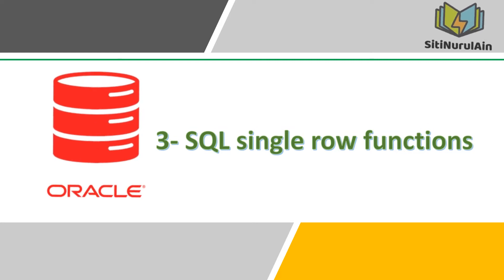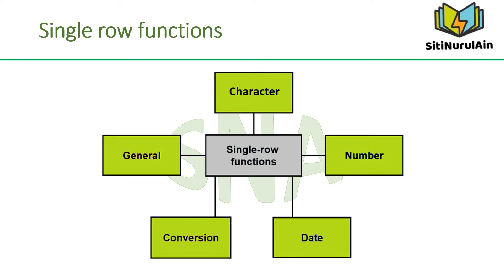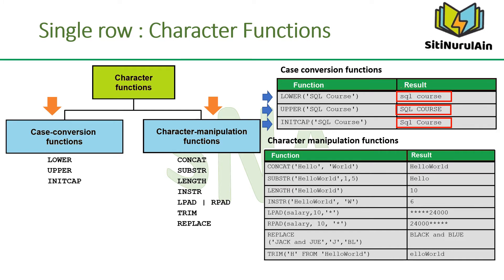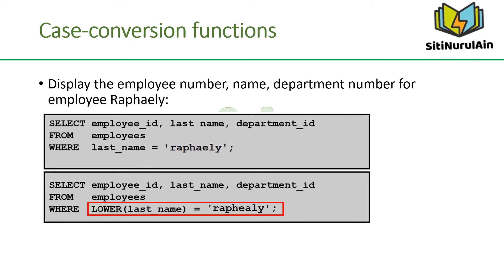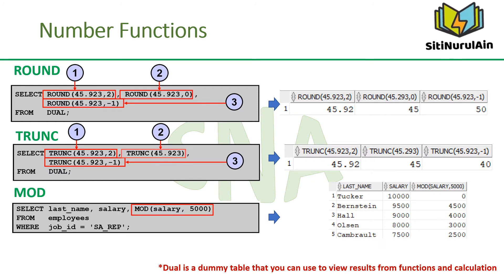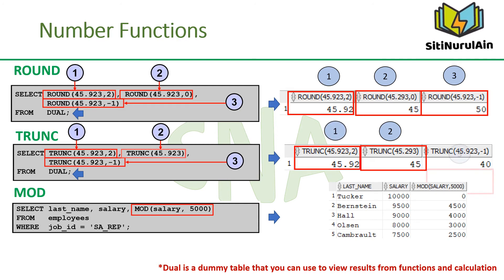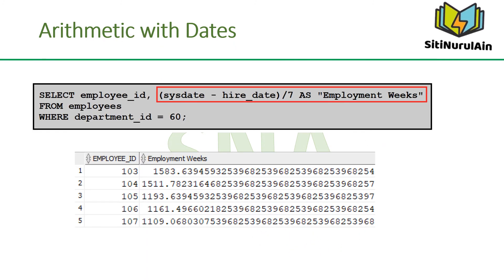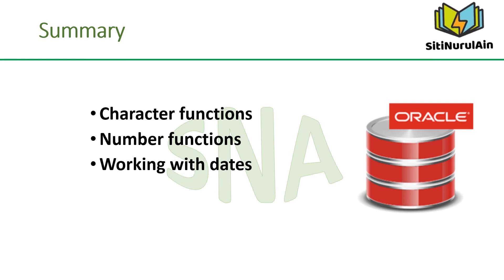SQL single row functions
Character functions
Number functions
Working with dates
Dates functions